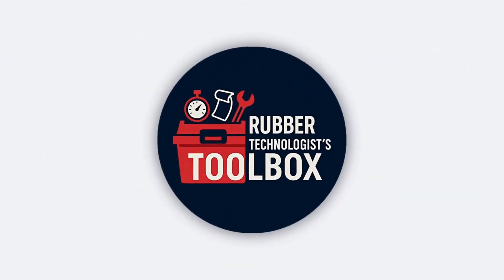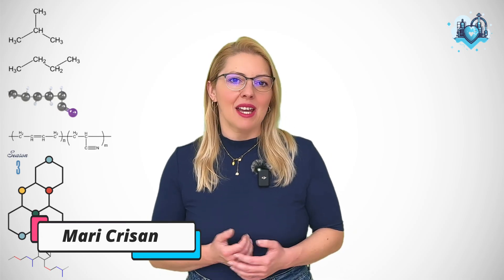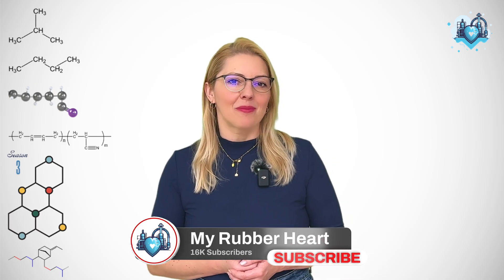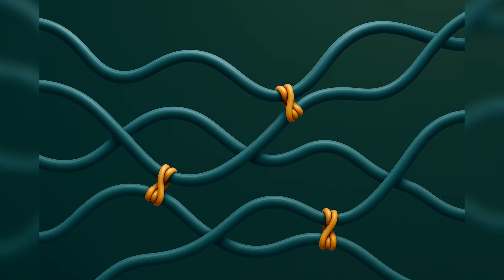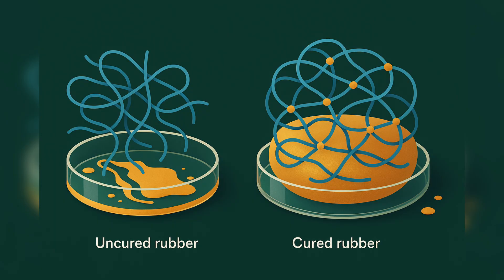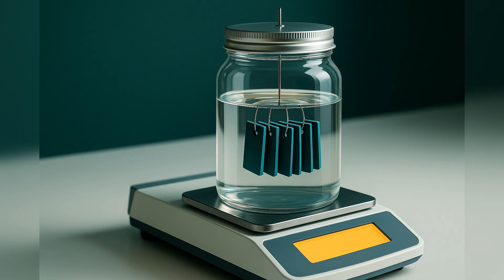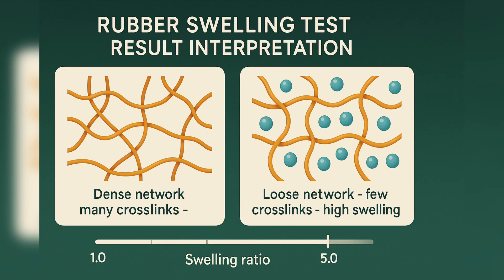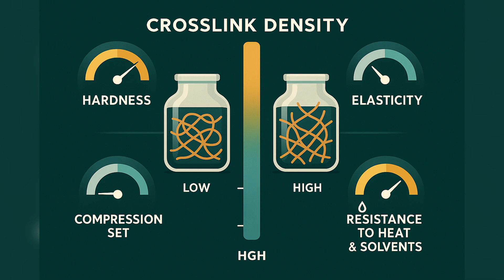Swelling Test Explained: How to Measure Crosslink Density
Swelling tests look simple, but they reveal one of the most important secrets of rubber performance: crosslink density.

In this episode of My Rubber Heart, you’ll learn how a small piece of rubber soaking in solvent can tell you everything about how well your compound cured — and how to use that data to adjust your process.

You’ll see:

Why uncured rubber dissolves but vulcanized rubber only swells

How solvent type (toluene, MEK, acetone) depends on rubber polarity

How to interpret swelling ratio vs. network tightness

Real examples showing under-cured, well-cured, and over-cured samples

How crosslink density influences hardness, elasticity, and heat resistance

It’s a practical tool every technologist should use to verify cure systems and optimize compound performance.

Perfect for:
- Engineering students
- Materials scientists
- Industry professionals
- Chemistry enthusiasts